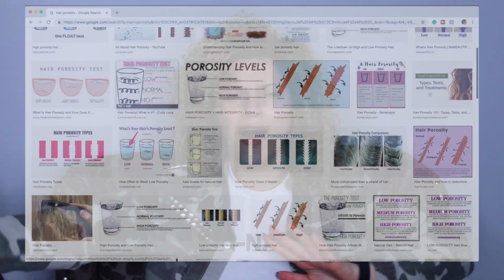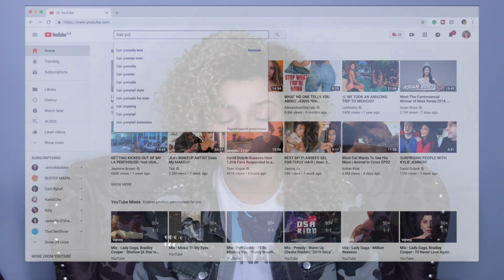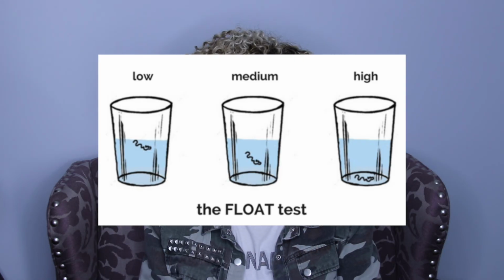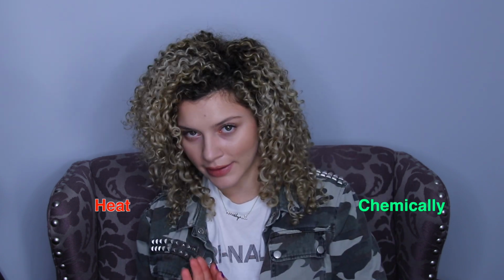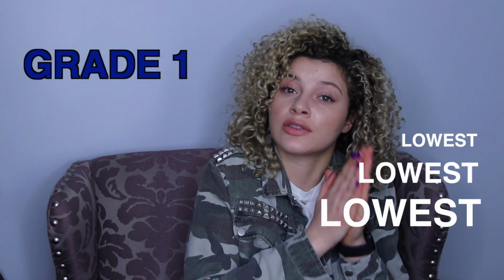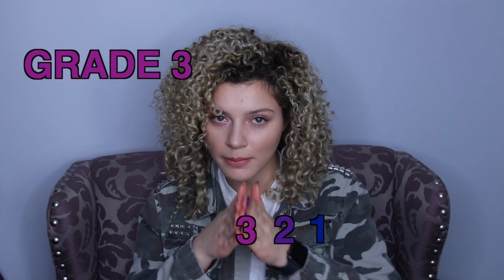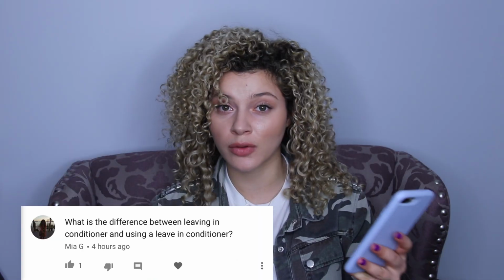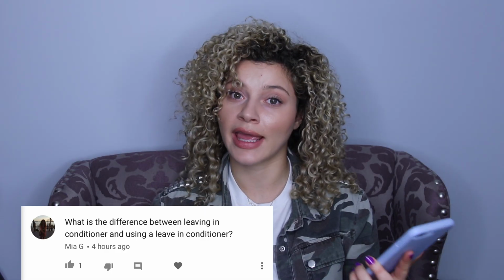POROSITY TEST MISTAKES PEOPLE MAKE + HOW TO TEST YOUR POROSITY PROPERLY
I personally have porosity grade 4 / 3, and in this video, I will also share how I determined my bleached curly hairs porosity + how I care for my high porosity curls.

See you next Tuesday, but in the meantime here are some additional helpful videos to help you manage high porosity curls: